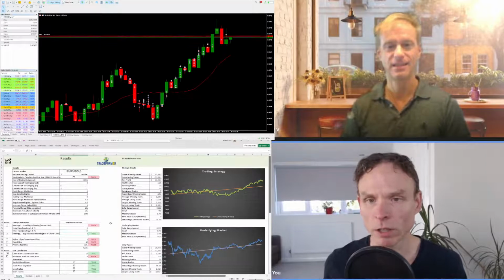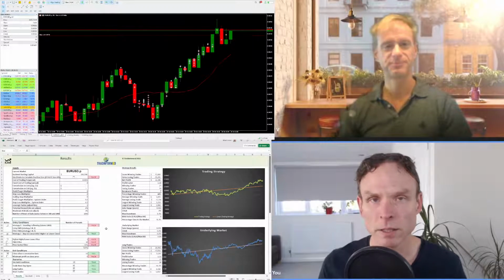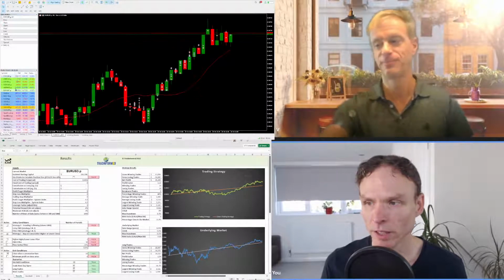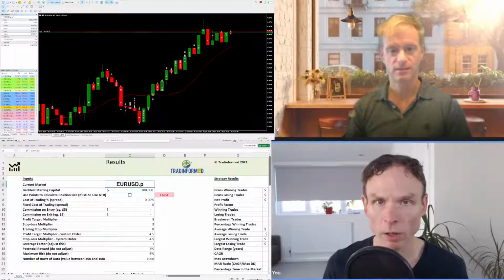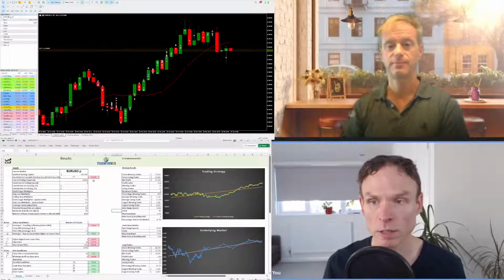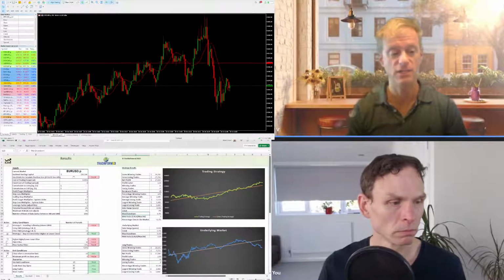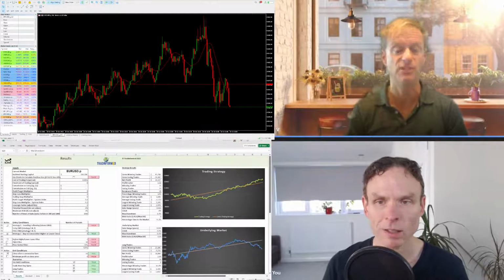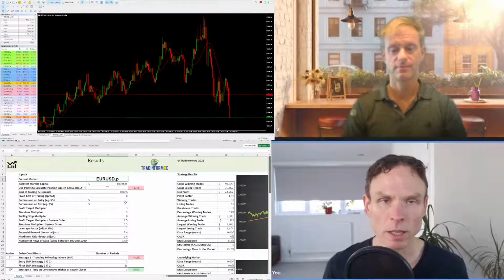Automated Excel Trading Demo - Livestream